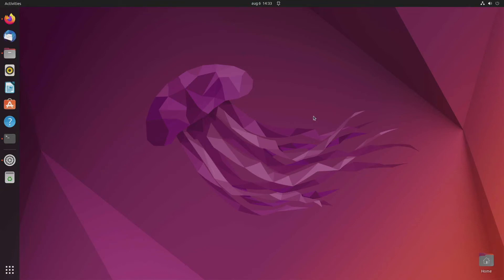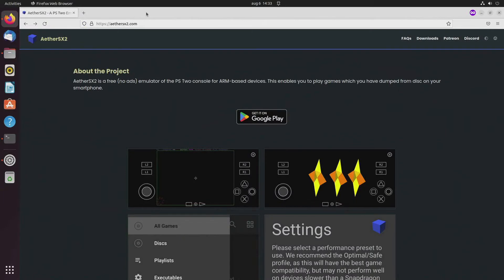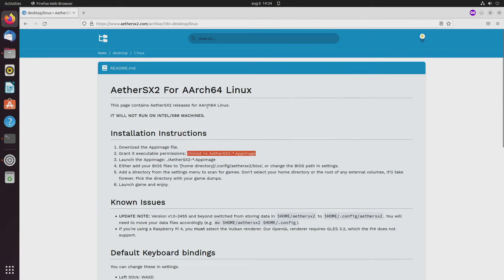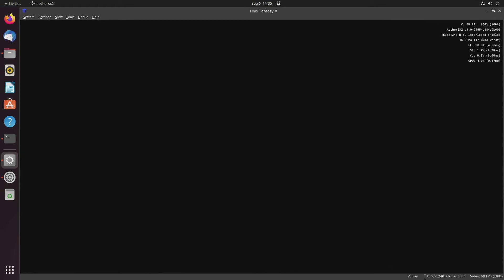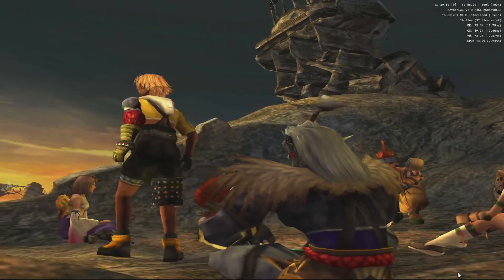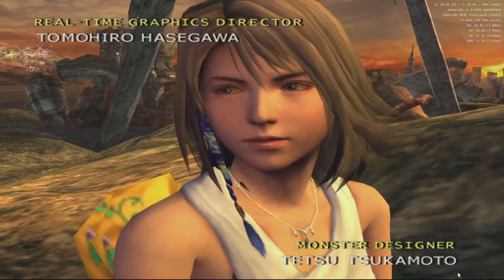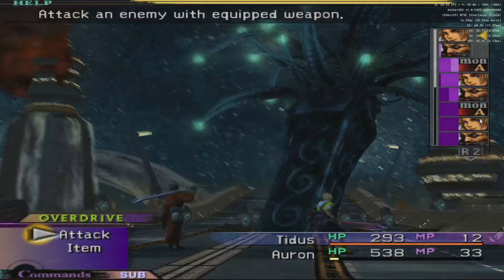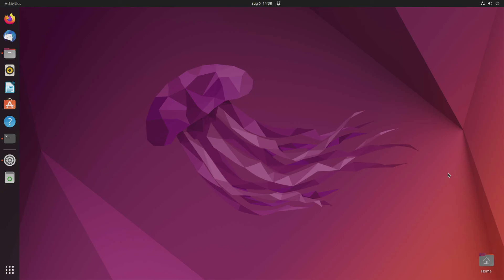AetherSX2 (PS2 Emulation) Linux Phytium D2000 8-core ARMv8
AetherSX2 now has a Linux version for ARM.
I installed it on my Phytium D2000 8-core ARM and AMD Radeon RX550 computer with Ubuntu 22.04.
In my quick test it is faster than the Rockchip RK3588 with Android.

chmod +x AetherSX2-*.AppImage

00:00 Intro
01:03 Downloading AetherSX2
01:23 Executable permission
01:57 Starting Final Fantasy X
03:43 Demi attack performance